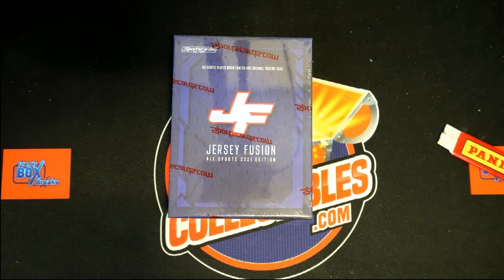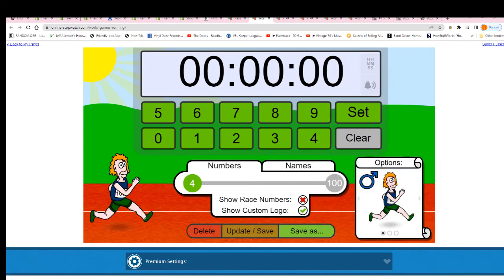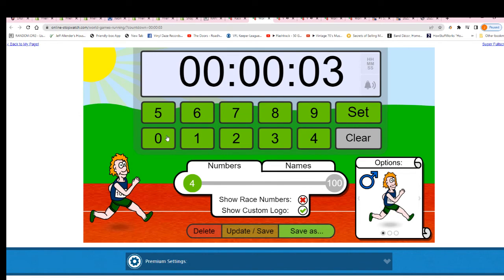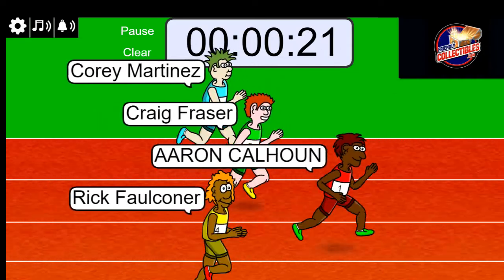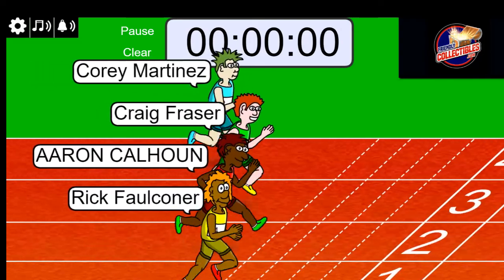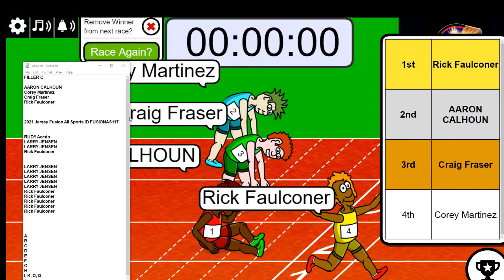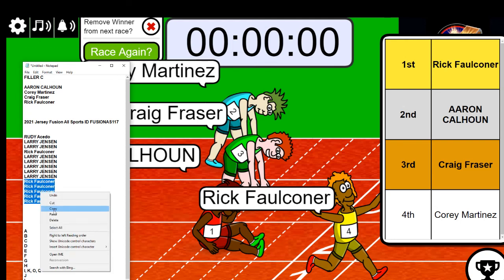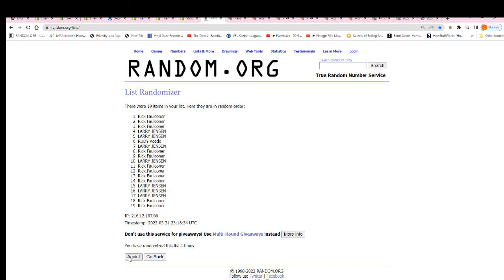2021 Jersey Fusion All Sports ID FUSIONAS117